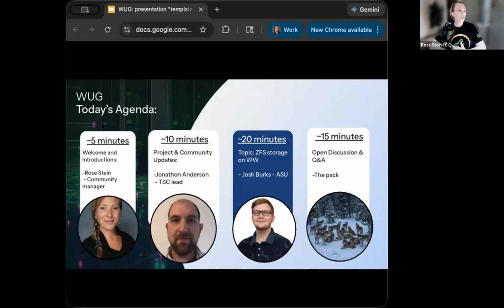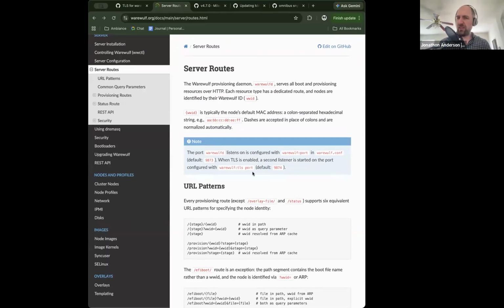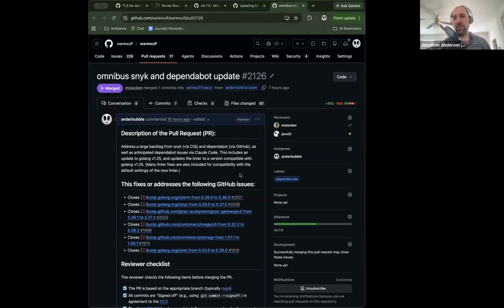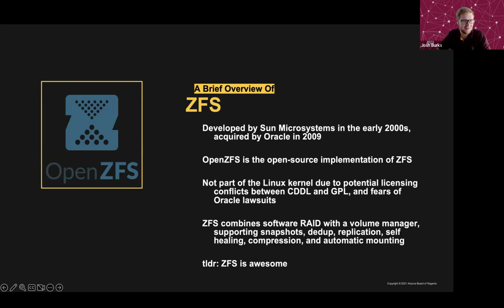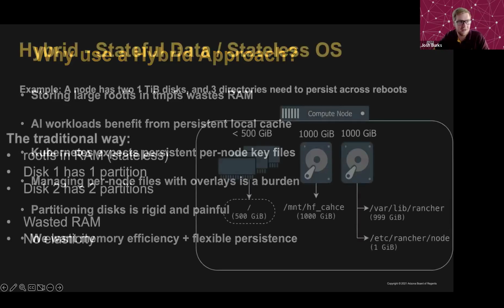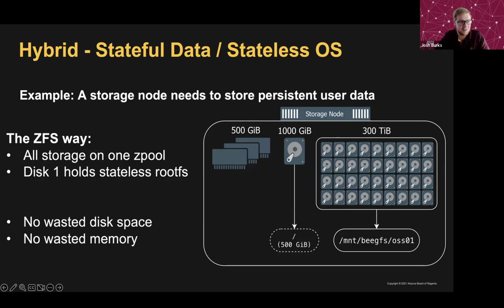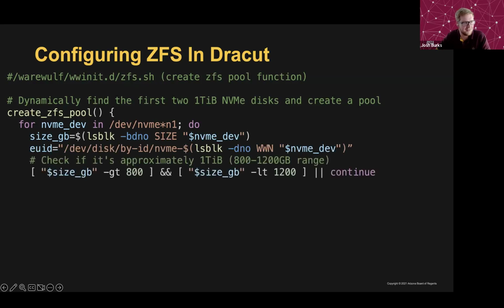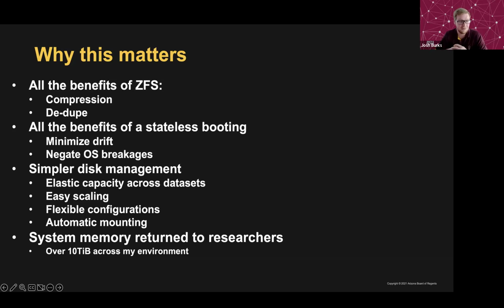Warewulf User Group | ZFS Storage with Warewulf + Project Updates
In this session, Josh Burks, HPC Systems Analyst at Arizona State University, walks through how ASU uses ZFS with Warewulf to build flexible, memory-efficient, stateless-OS / stateful-data hybrid nodes across four clusters and roughly 1,000 nodes — including their new Kubernetes-based AI cluster running Intel Gaudi 2 accelerators.

Josh covers why ZFS pairs naturally with stateless provisioning, how to configure ZFS pools dynamically via wwwinit.d scripts, and real-world use cases including persistent Hugging Face model caches, Kubernetes per-node credentials, and software RAID for storage nodes without hardware RAID controllers.

Jonathon Anderson (TSC Chair) opens with project updates, including the TLS/HTTPS upgrade to the Warewulf daemon, a server code refactor that bumped the release from v4.6.6 to v4.7.0, an updated Golang version policy, and closure of all known Dependabot and Snyk vulnerabilities.

Topics covered:
 - Warewulf 4.7.0 release preview: TLS support, server rework, Golang 1.25
 - ZFS overview: pools, datasets, compression, automatic mounting, DKMS
 - Stateless OS + stateful data hybrid architecture
 - Provision-to-disk with ZFS instead of XFS/EXT4 partitions
 - Building ZFS kernel modules inside a Warewulf container image
 - Kubernetes + Warewulf: persistent node identity across reboots
 - CDDL vs GPL2 licensing and what it means for your deployment